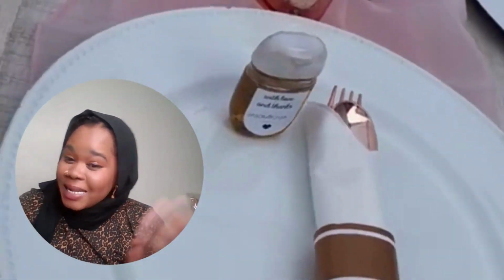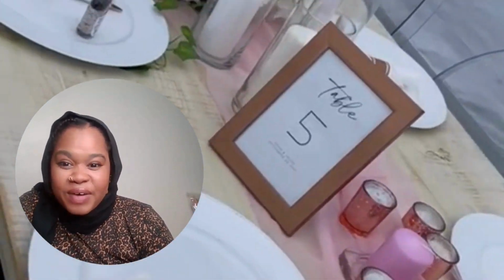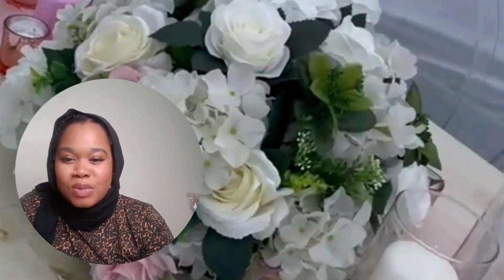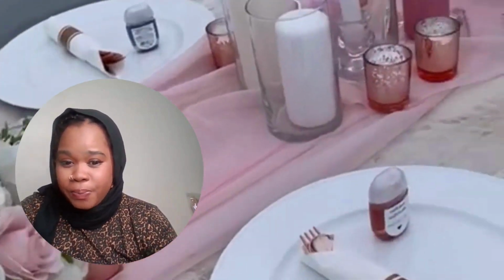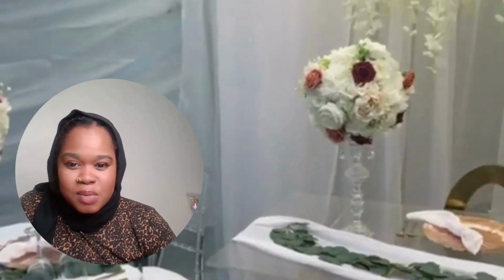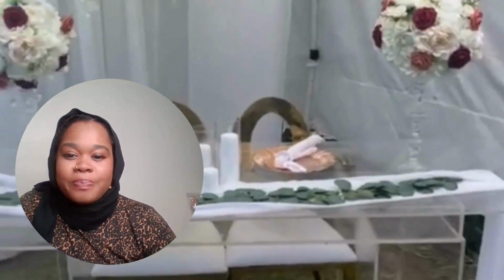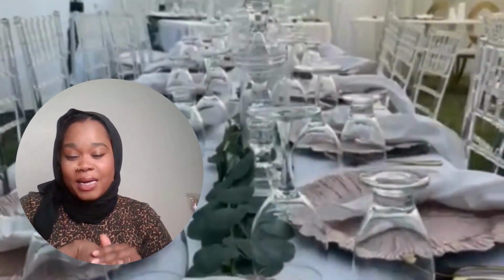Wedding Planning Q & A Ask an Event Planner- Outdoor Setup - EventsByKrissyGTA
You may be wondering if it's a good idea to setup your outdoor wedding the day before. A day before setup can be great for an indoor wedding however it can be a nightmare for an outdoor one. However, you can do a partial setup.

I wish I could give you a short answer but it's a lot more complex than that.

If you're outdoor venue can be enclosed overnight then yes, if not then sort of. You can do your tent, tables and chairs the night before. But leave your linens, centerpieces and other décor for the day of. There's nothing worse than having little racoon and squirrel paws all over your linens making you frantic to find replacements last minute.

If you're in the Greater Toronto Area (GTA) and would like to book us for your next event complete the contact form on our website.👇🏾👇🏾

Drop a comment of anything that you would love to see. We got more Party in a box, Valentine's date night, baby shower, bridal shower, balloon garlands backdrops and all your other Party ideas and DIY needs.